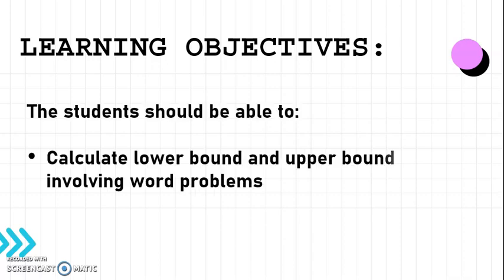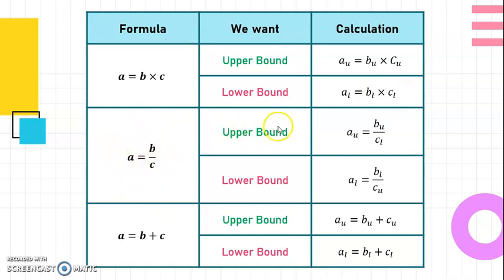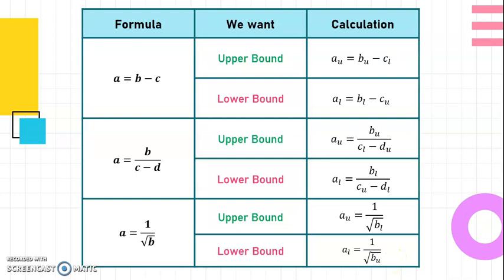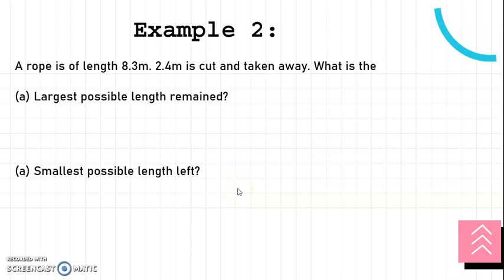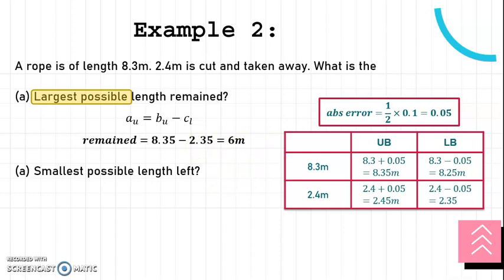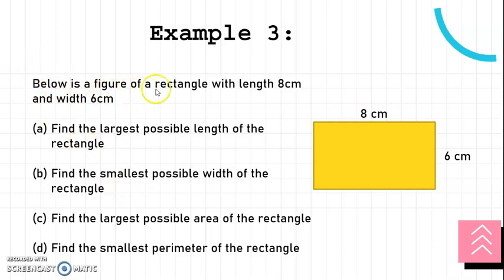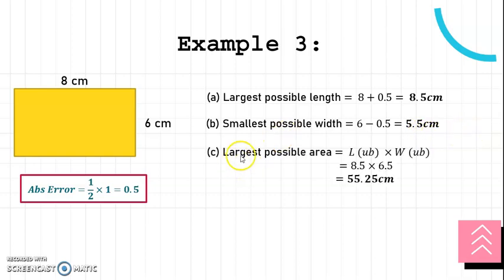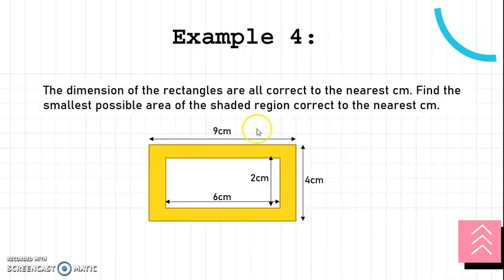Limits of Accuracy Part 2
Upper and Lower bound involving word problems